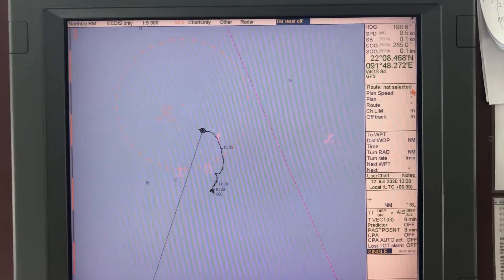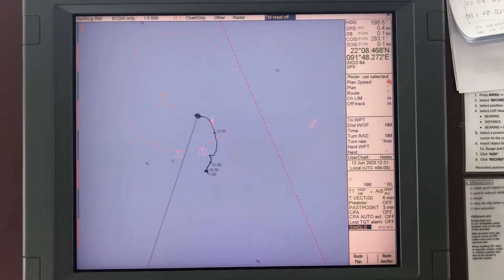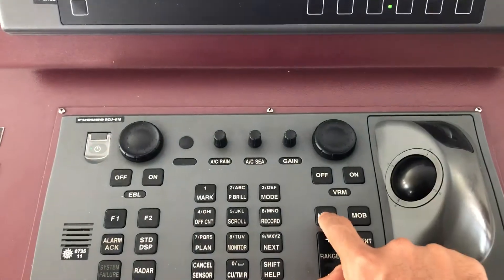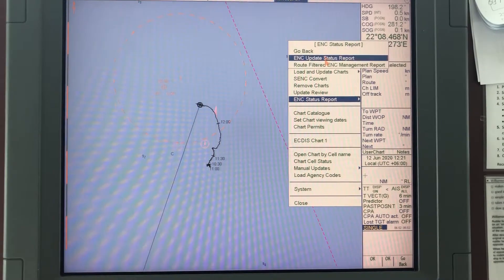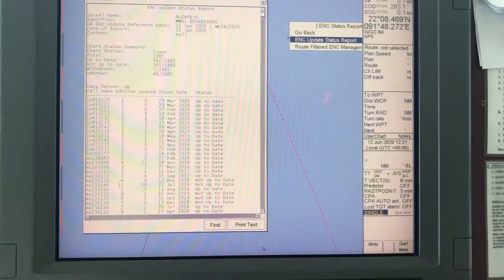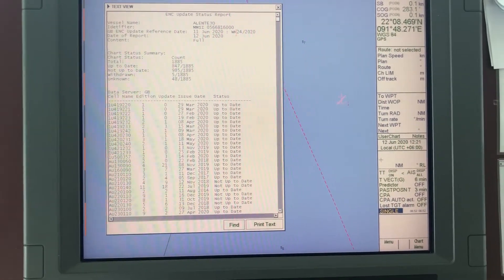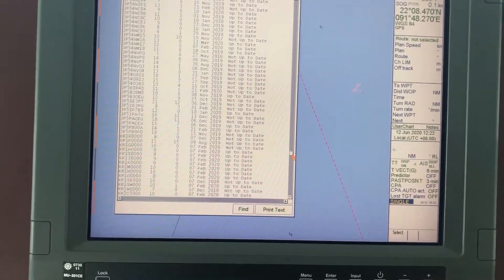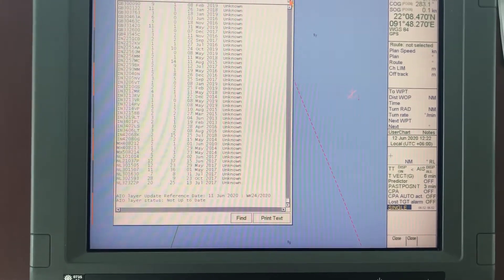FURUNO ECDIS FEA 2107 - ENC STATUS REPORT ON ECDIS by Piyushan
FURUNO FEA 2107